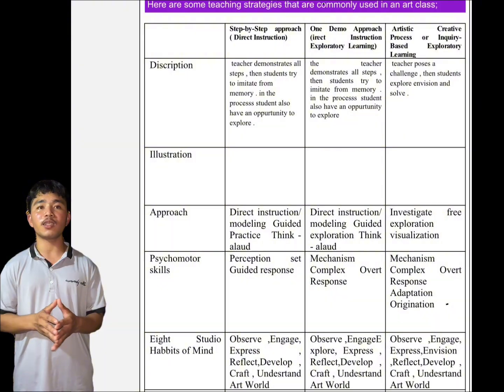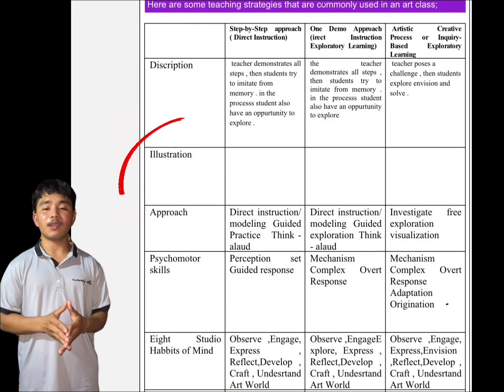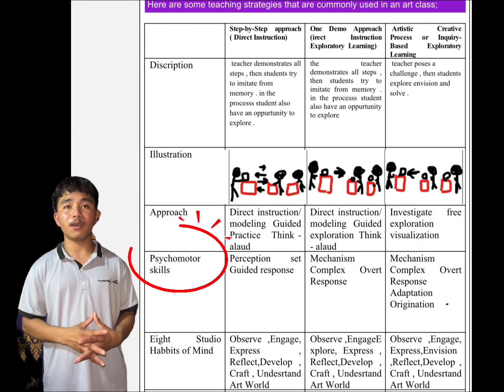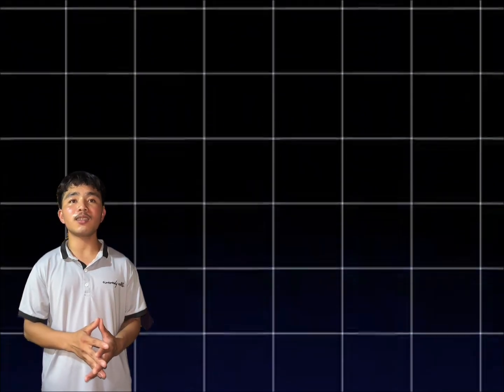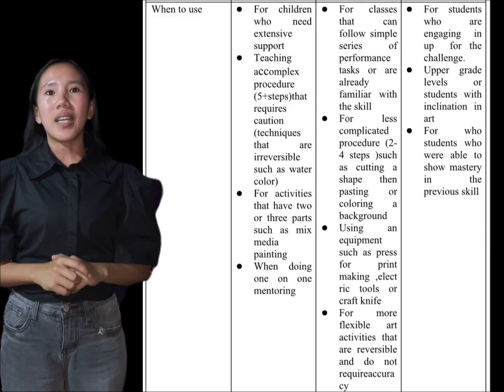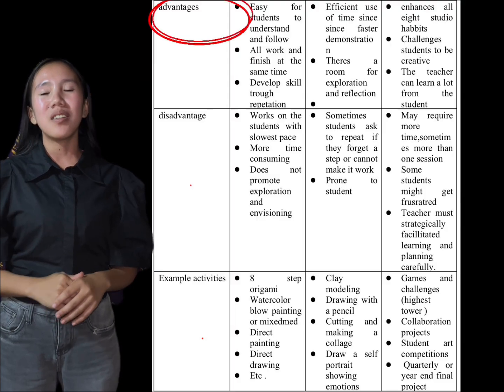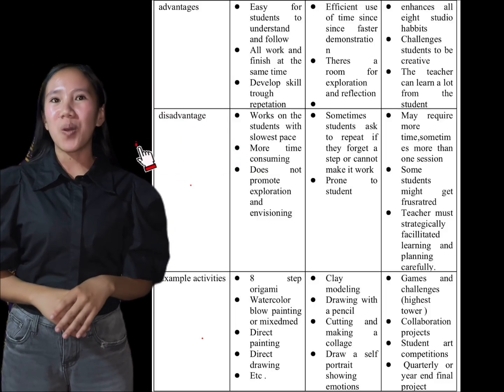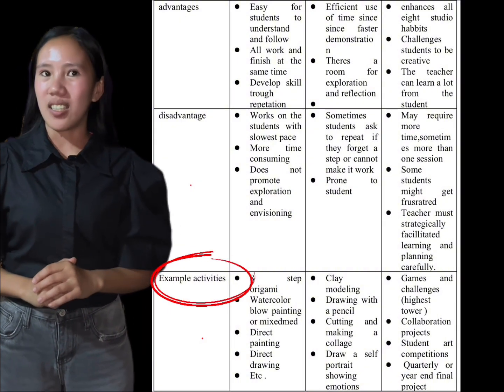Prof Ed 10 (INSTRUCTIONAL STRATEGIES IN TEACHING VISUAL ART ) Video report Presentation